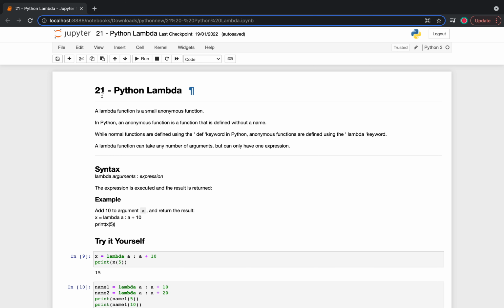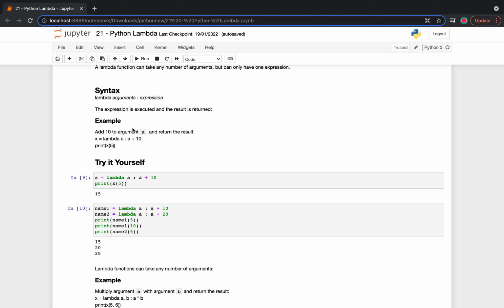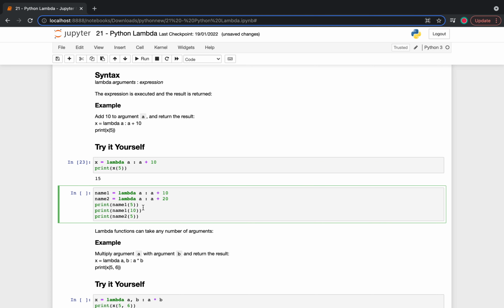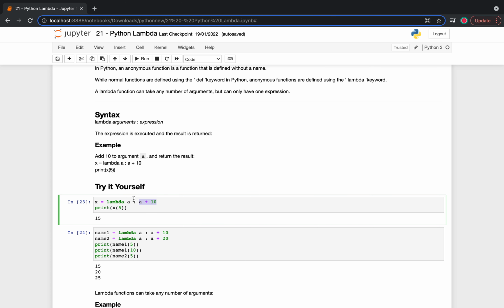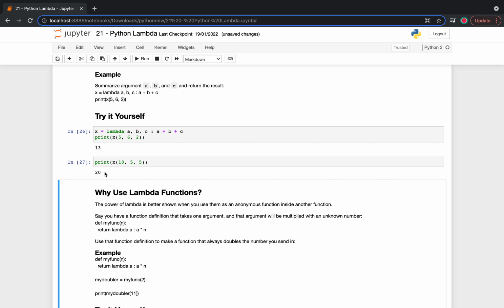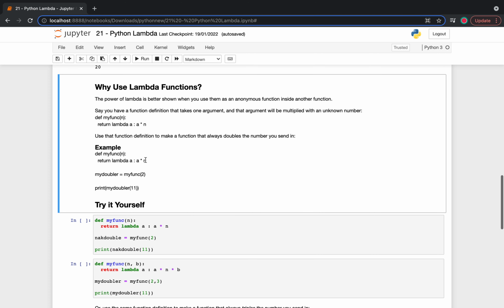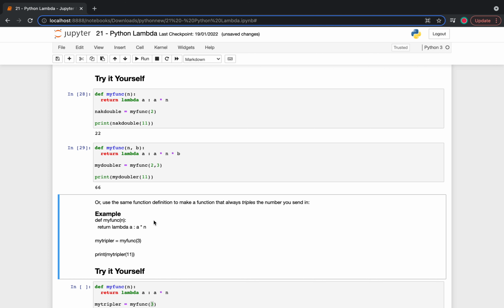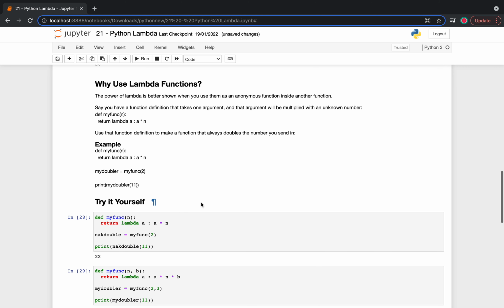21 - Python Lambda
Python Anonymous/Lambda Function.
Anonymous function is a function that is defined without a name.